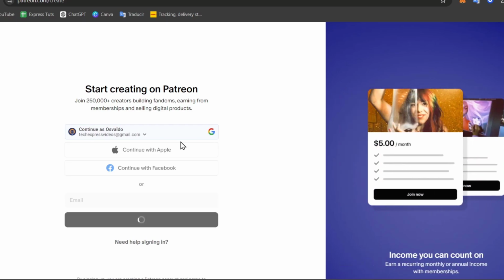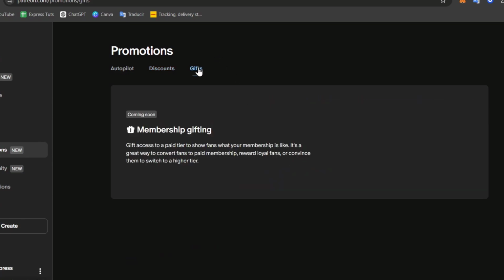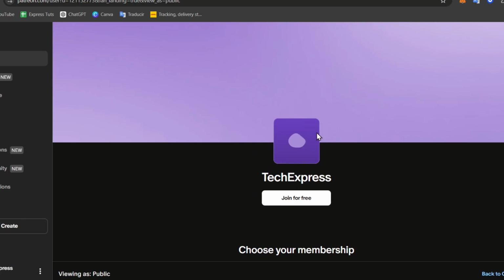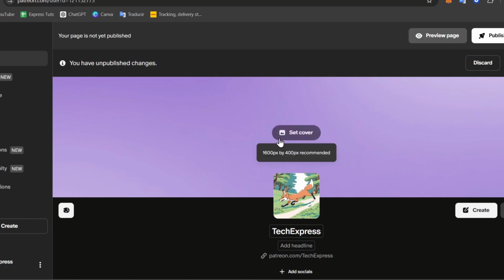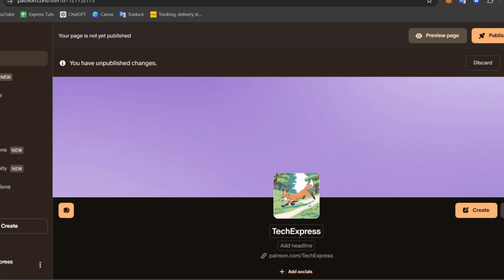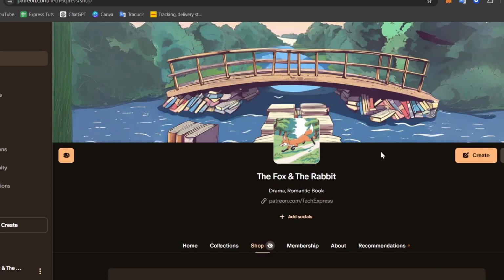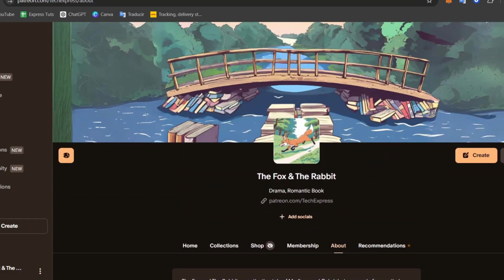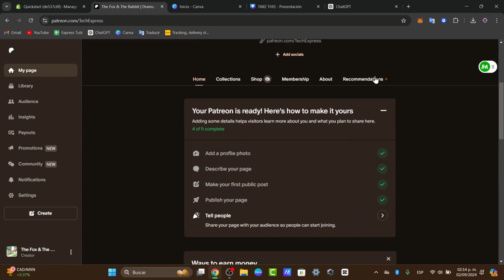How To Create Your Patreon Account (2026 Tutorial)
Creating a Patreon account is a straightforward process that allows creators to monetize their work. Start by visiting the Patreon website and clicking on the “Sign Up” button. Follow the prompts to set up your profile, including your creator name, a profile picture, and a compelling bio that outlines your creative endeavors.

Next, choose your membership tiers and pricing to offer exclusive content to your supporters. Finally, review your account settings and launch your page to start attracting patrons and building a sustainable income stream.